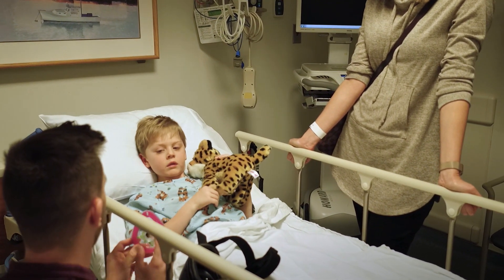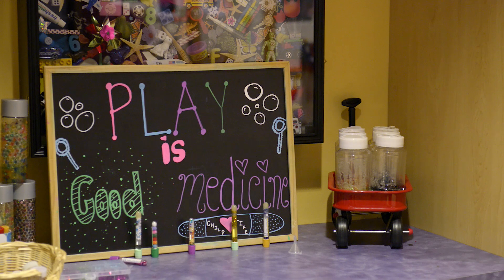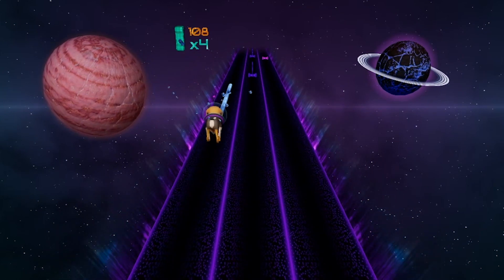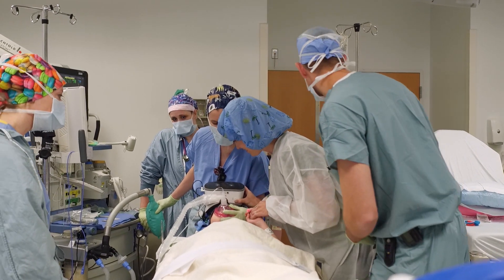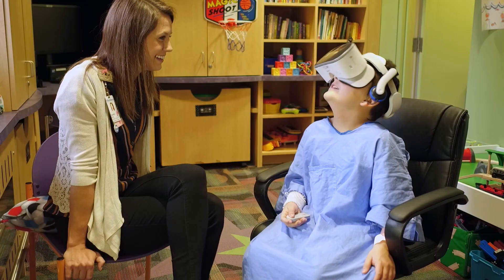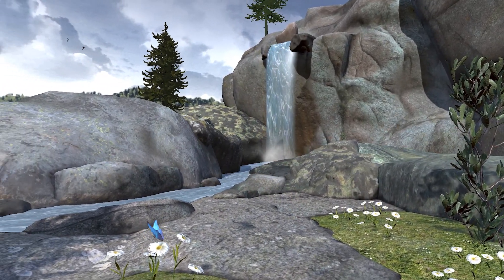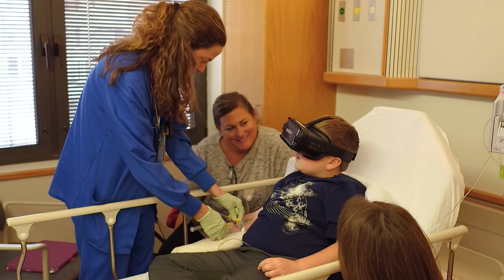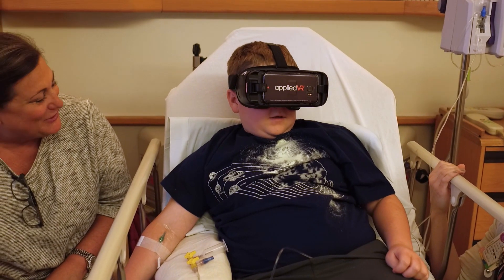How VR Goggles are Changing Pediatrics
Experience the view from the VR goggles now offered to NorthShore pediatric patients, to help ease their fears during hospitalization.